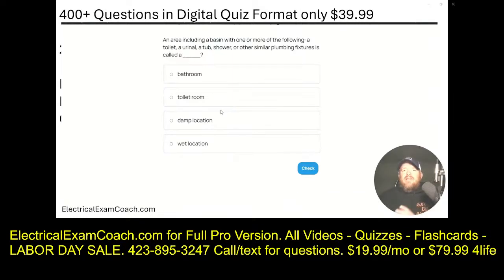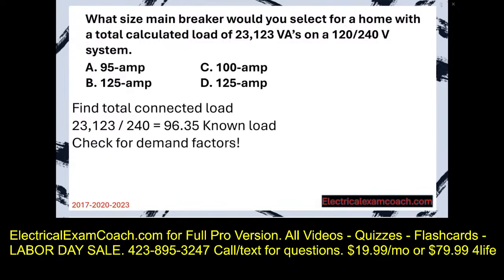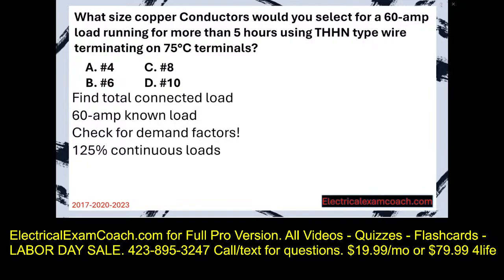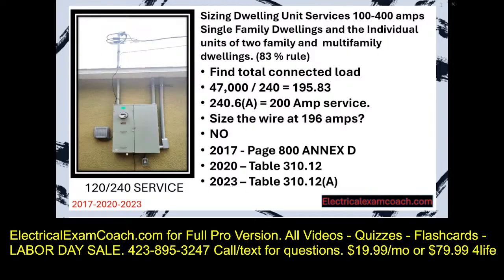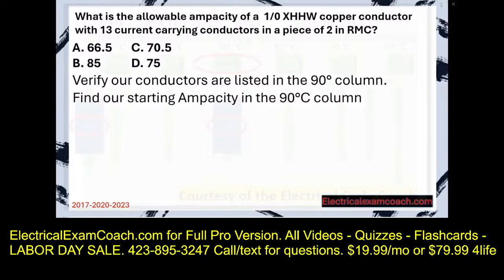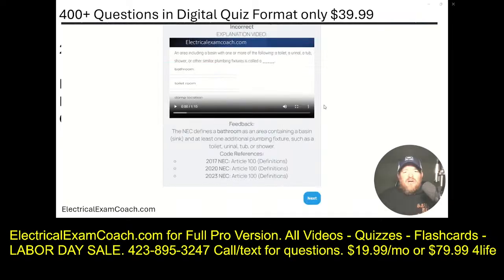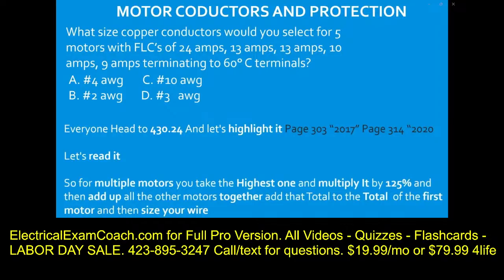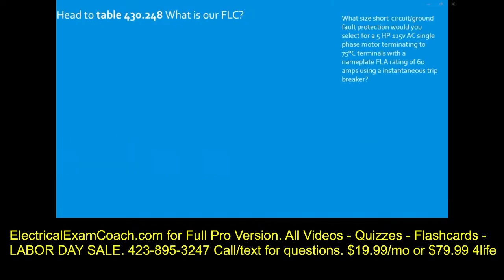Free Electrical Exam Prep Electrician Exam Prep Calculations Portion